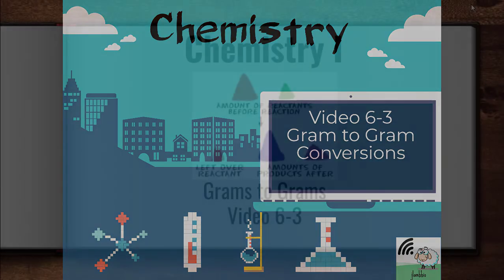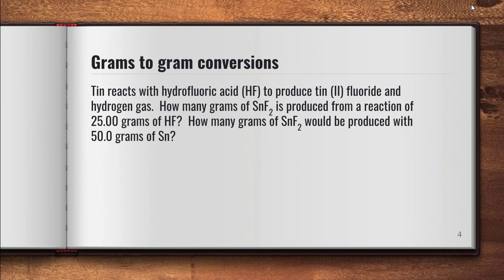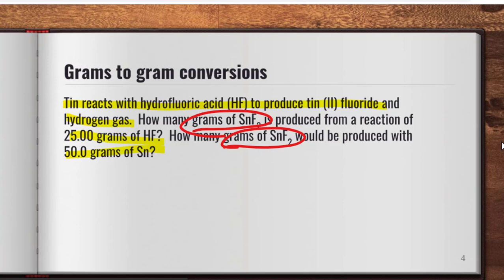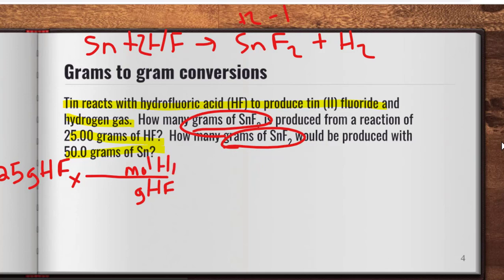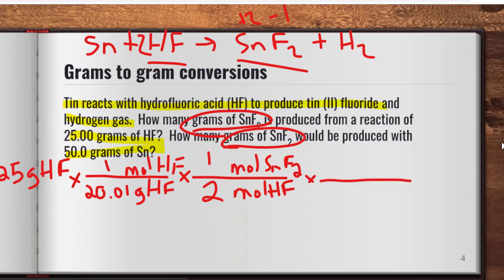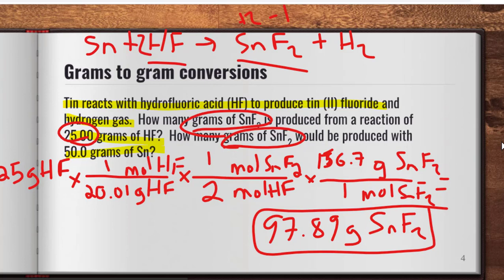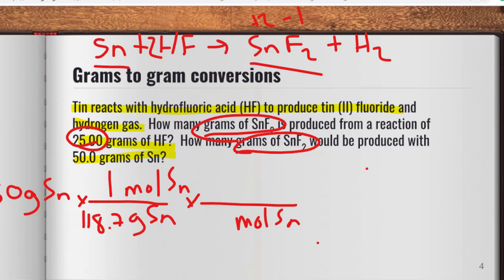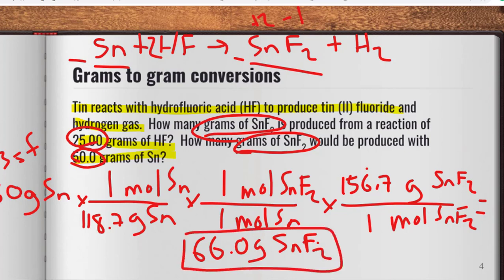Chemistry: Video 6-3: Gram to Gram Stoichiometry Conversions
Mr. Lamb discusses the process of completing gram to gram stoichiometry calculations.